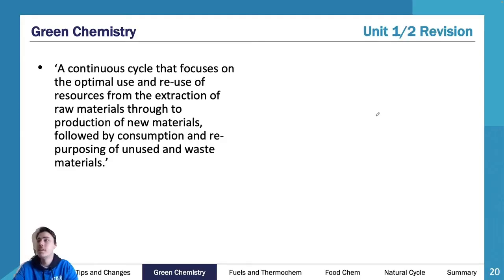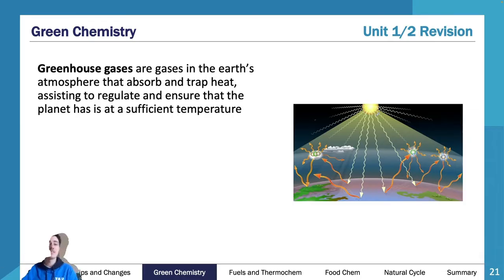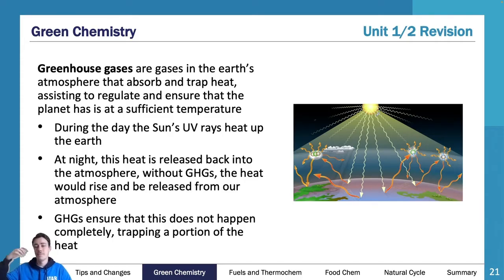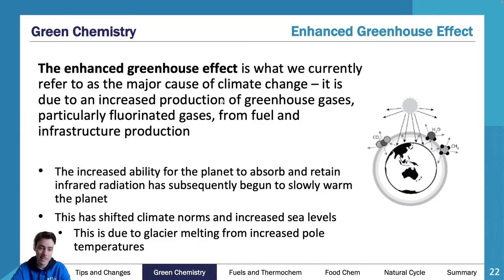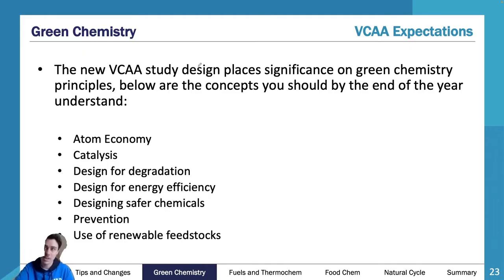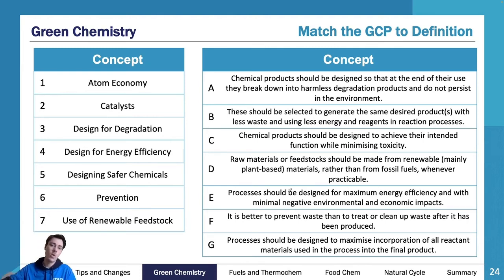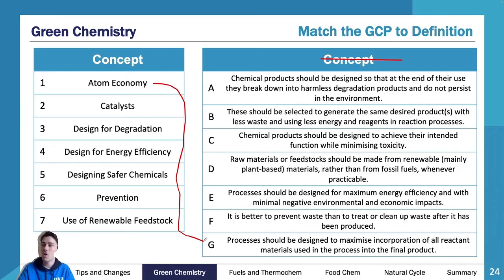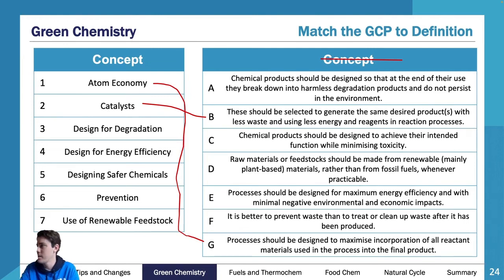Green Chemistry | VCE Chemistry 3&4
An expert summary on Green Chemistry for VCE Chemistry 3&4. Covers everything you need to know to ace your SAC's and the exam.